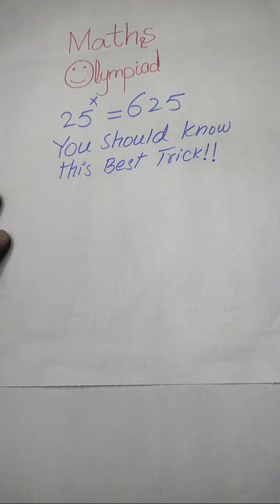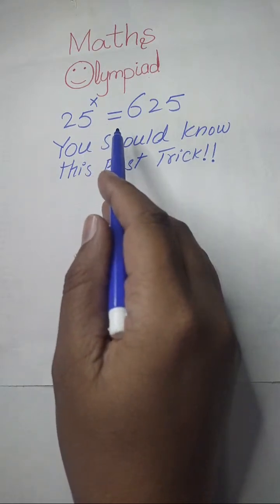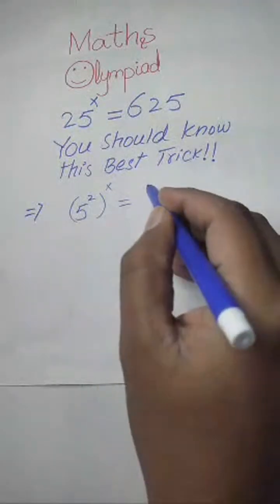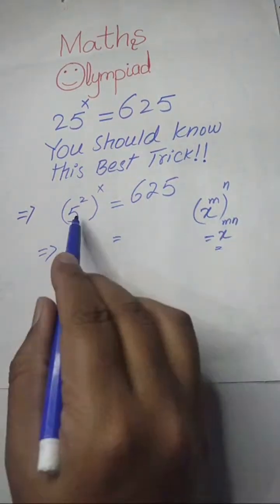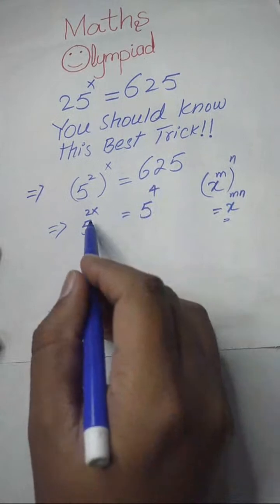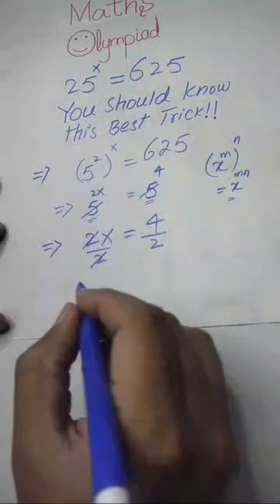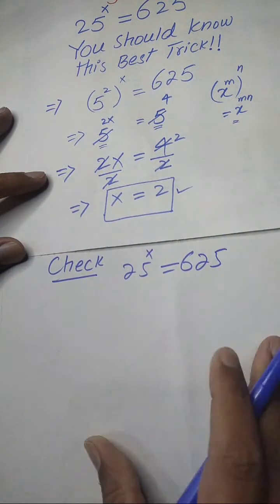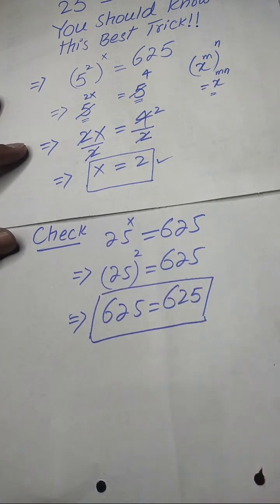Math Olympiad Exponential Equation 25^x=625 |Best Trick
In this Video, You will understand the best Trick to solve the tricky Exponential Equation 25^x=625. It is Math Olympiad Problem must watch this best trick.

mathematics olympiad
elementary math olympiad
american math olympiad
eye level math olympiad
eye level math olympiad 2020
international math contest
international math contest 2022
international math olympiad 2022
international math contest 2021
international mental maths olympiad
math olympiad contest problems for elementary and middle schools
math olympiad elementary
math olympiad practice
math olympiad practice tests
math olympiad tutoring
mathematical olympiad treasures
math olympiad practice questions
math olympiad practice problems
math olympiad sample tests

elementary math olympiad
math olympiad
middle european mathematical olympiad
sasmo
imo olympiad
imo math
math olympiad 2021
mathematics olympiad
euclidean geometry in mathematical olympiads
international math olympiad 2021
math olympiad elementary
aops woot